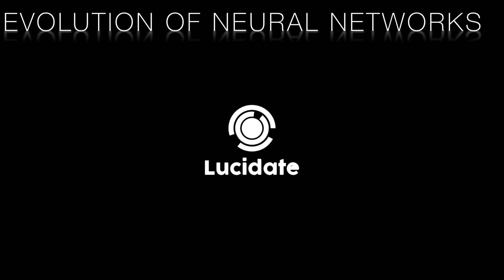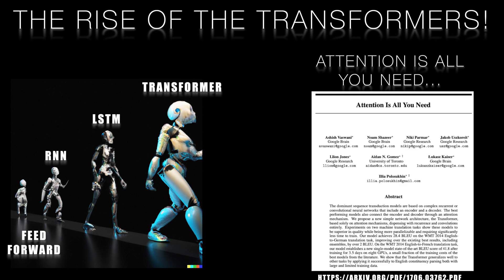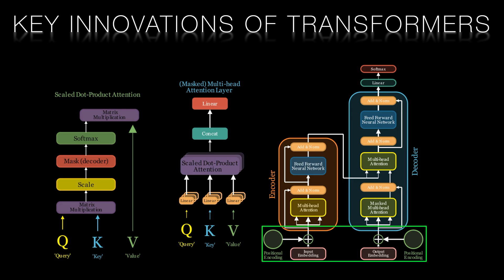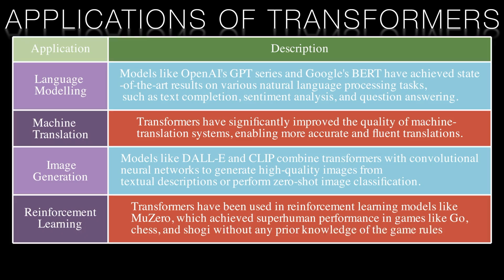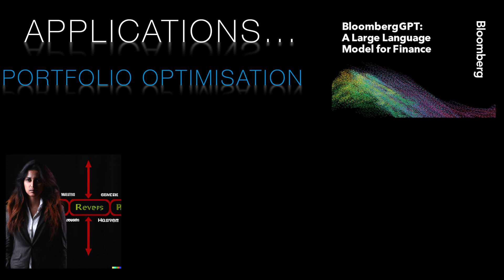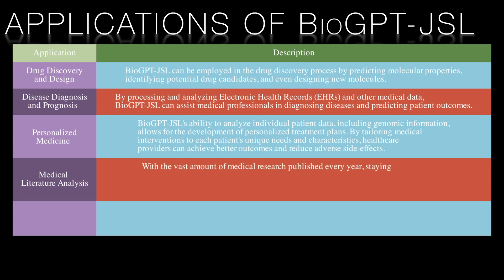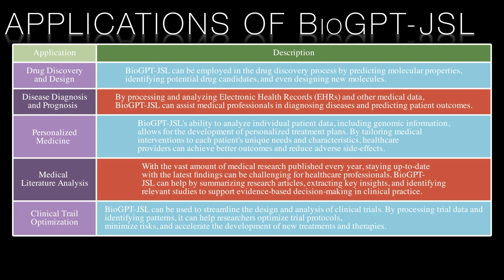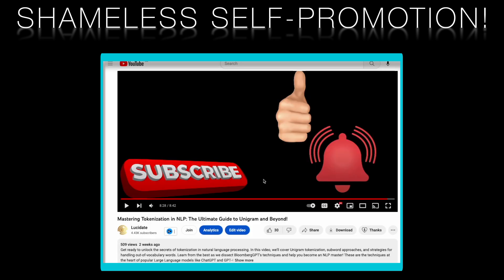Revolutionizing Finance and Life Sciences with Transformer Models: BloombergGPT & BioGPT Explained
Join us as we dive into the world of transformer models, specifically BloombergGPT and BioGPT-JSL, and their transformative impact on capital markets and life sciences. In this video, we'll discuss the evolution of neural architectures, the key innovations of transformers, and the wide-ranging applications of these powerful AI-driven tools. Learn how BloombergGPT is revolutionizing finance with automated report generation, trend prediction, and credit assessment, while BioGPT-JSL is paving the way for advancements in drug discovery, disease diagnosis, and personalized medicine. Don't miss this comprehensive exploration of the potential of transformers to reshape industries and drive innovation.